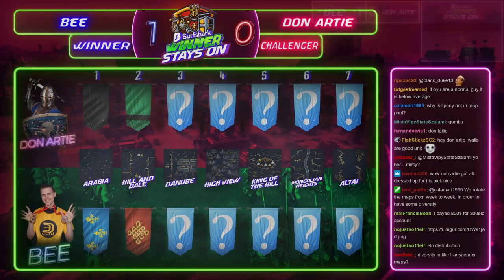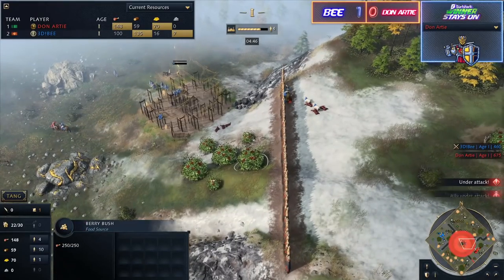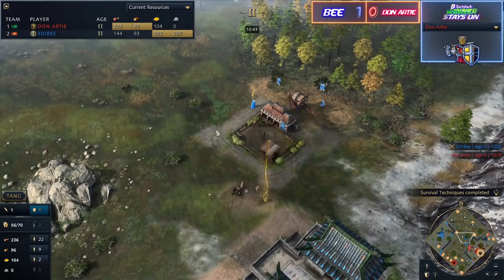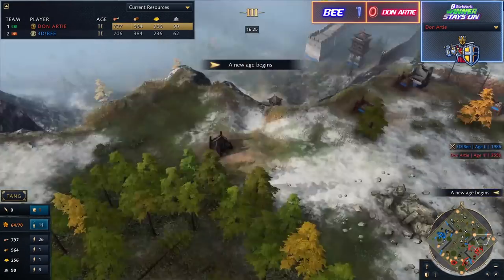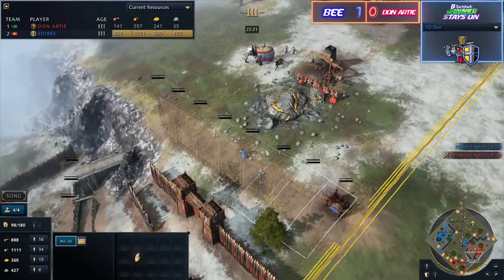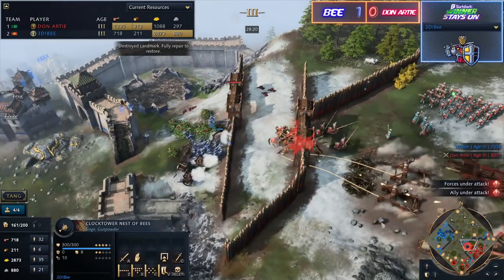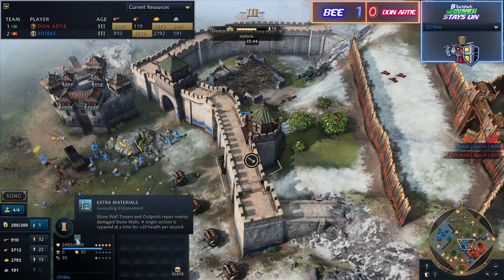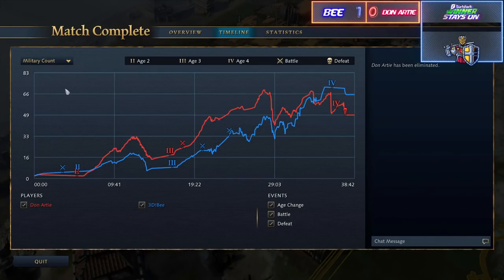Age of Empires 4: Don Artie vs Bee! Game 2 of WSO Round 11!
Casters: KillerPigeon and Lidakor

The Winner Stays On Series sees a Champion taking on a new Challenger each week. The winner of this match not only wins $500, but also the right to play a new challenger the next week!

Tune in every Tuesday to see this incredible Best of 7 series unfold. If you missed any of the action, or want to relieve the best moment, you are in the right place to catch back up.